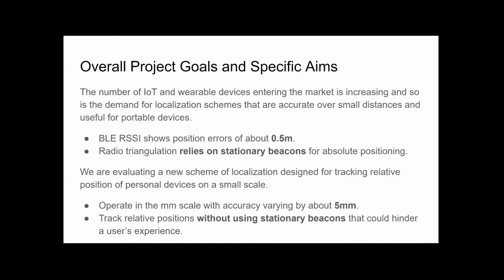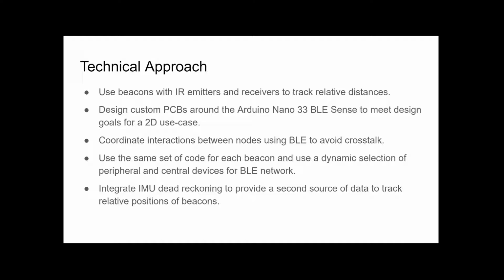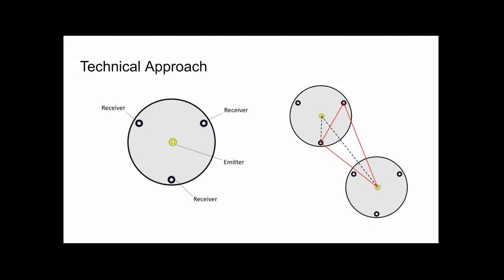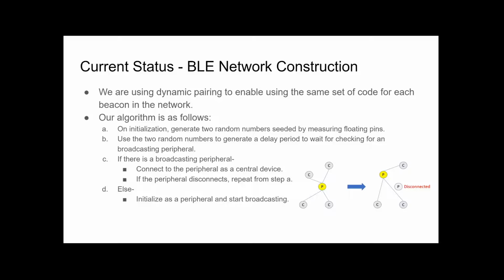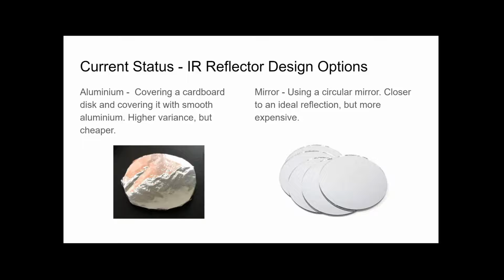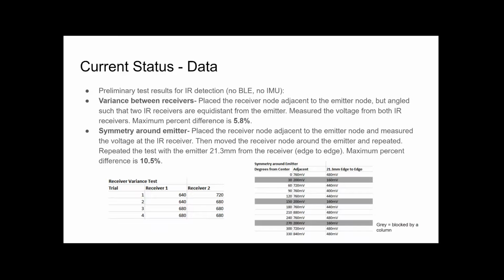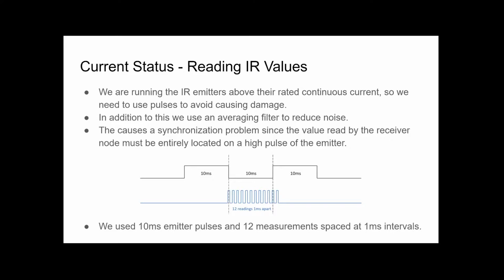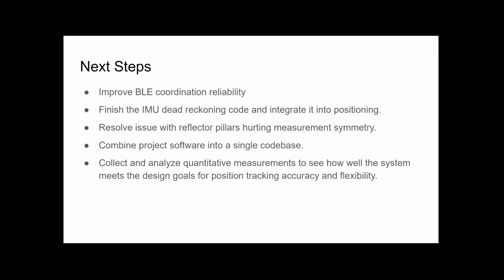202A Midterm Presentation Video